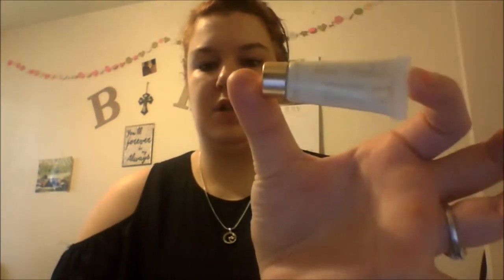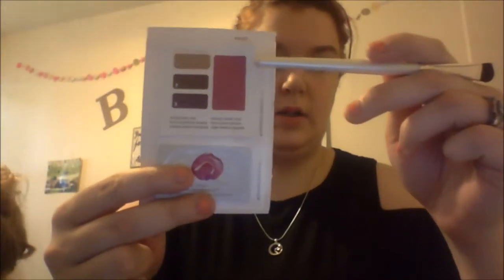Makeup Routine Final Hair Look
This is my Mary Kay/Hard Candy Makeup Look. There are a few products that are not either of these brands but help complete the look.

Products In This Video:
Jane Iredale Dream Tint Moisturizer
Almay Smart Shade CC Cream
Covergirl Coverstick
Wet n Wild Concealer Palette
Revlon Truly Naked Powder
Wet n Wild Contour Pallette
Mary Kay Eyeshadows in Rose Gold and Truffle
Hard Candy Quad Palette
CoverGirl Perfect Blend- Black Brown
NYC City Proof-Dark Brown
Revlon Dramatic Definition Mascara
Hard Candy Highlight & Contour Cheek Duo
All Glossed Up Lip Stain- Sand Castle
Elf Warm Bronzer Palette